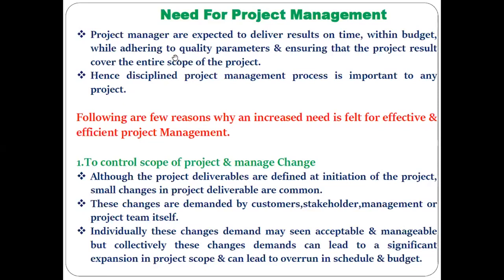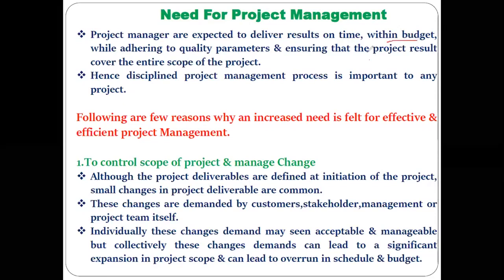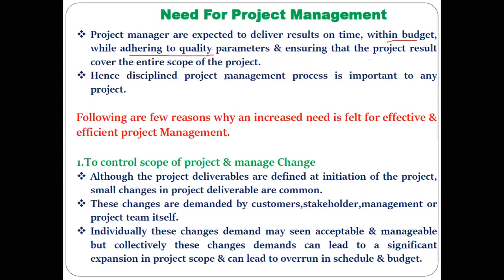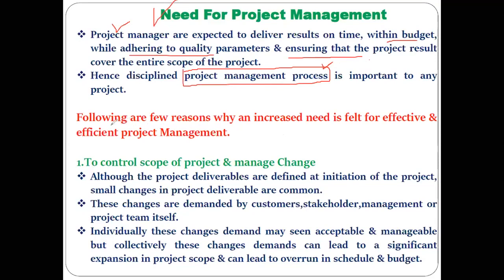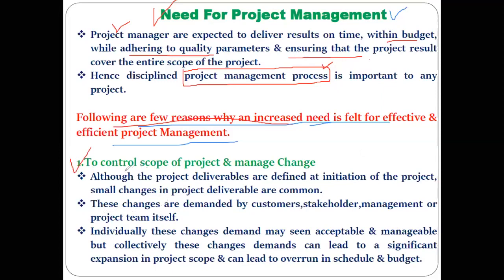Information System Development & Project Management Part 03